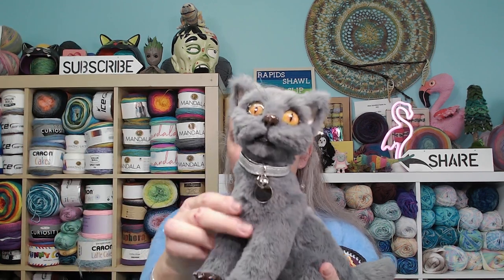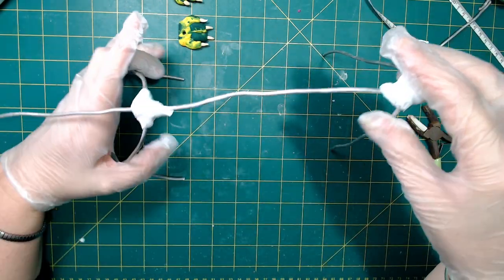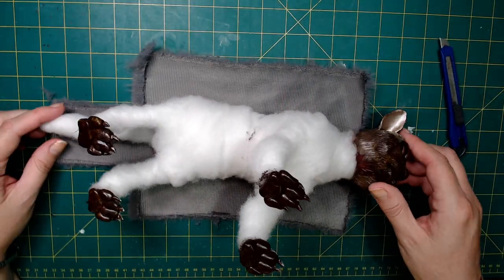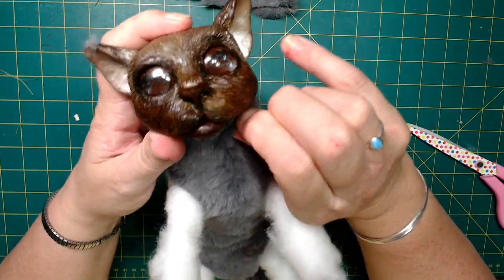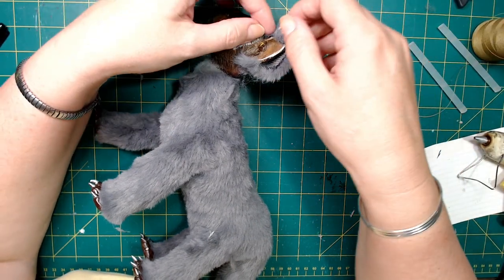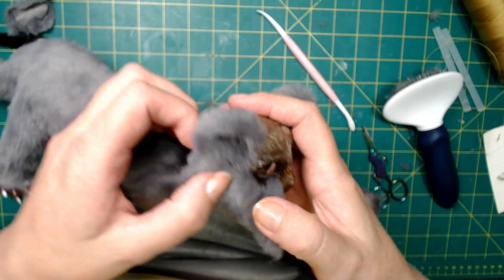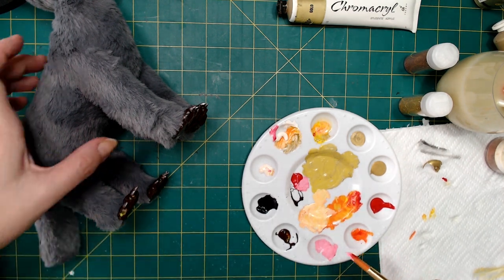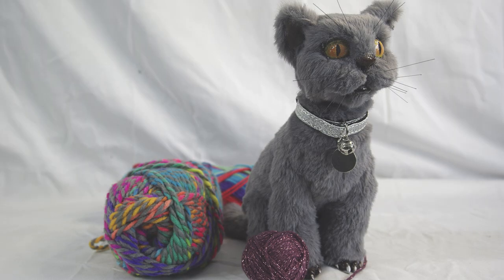Making Ralph my Art Doll kitten - simple tutorial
Recently I have been wanting to get back into making art dolls - I used to do them with a sewing machine and paint. But wanting to expand my materials and knowledge I did some research on the new ways to make them and decided I liked the way @KaypeaCreations  did hers so I had a go , nowhere near as good especially in the painting area - my eyes took too long to get here!! but I am happy with the result and now feel I am ready to make the creatures in my head. I will still be doing crochet and yarn related items , but wanted to add this little guy to my channel I hope you like him? if you wait till the end there are some glamour shots at the end that show him in all his cheekiness , have an awesome day !!

Kaypea Creations = @KaypeaCreations